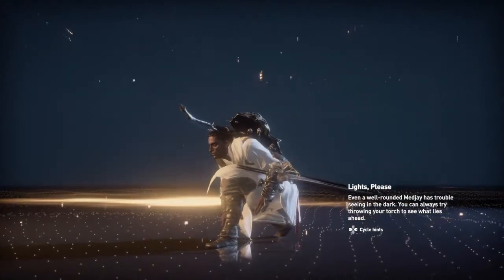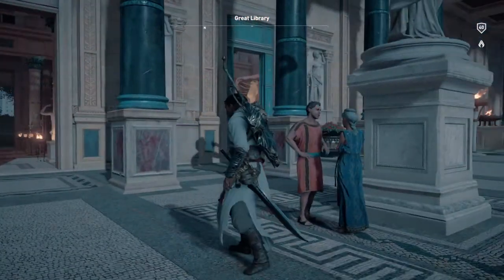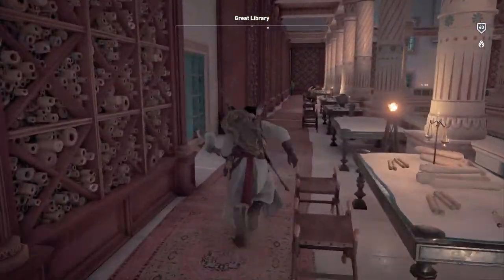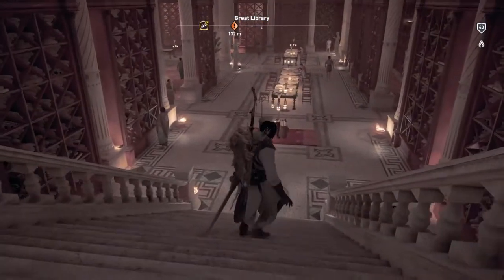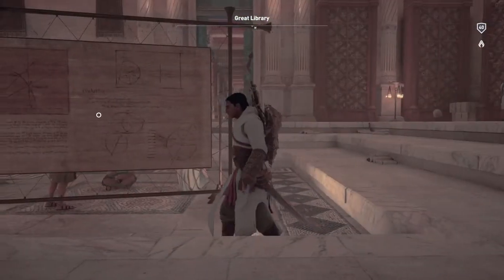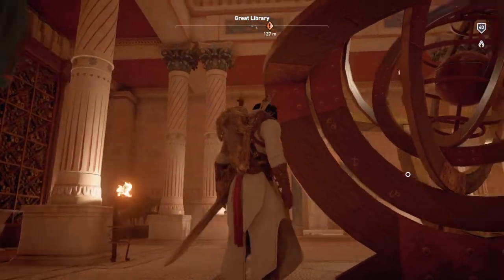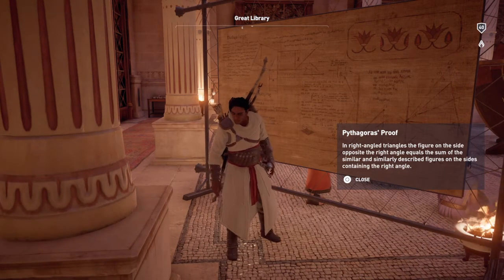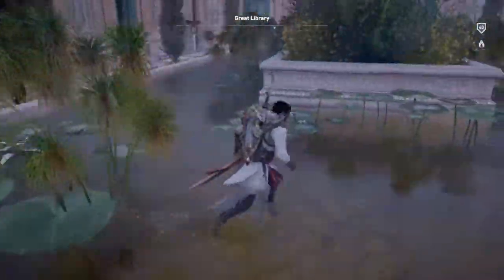Assassin's Creed® Origins_20180120112705